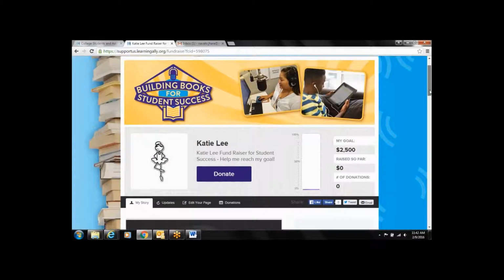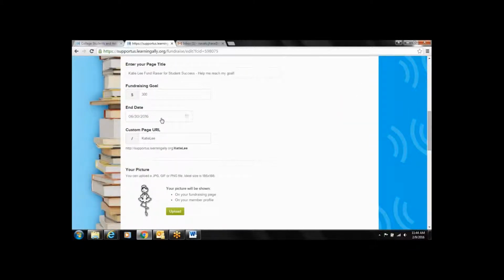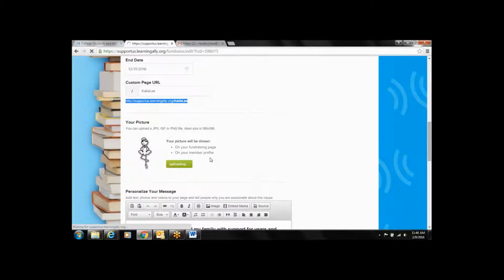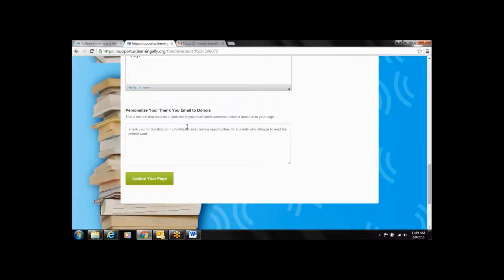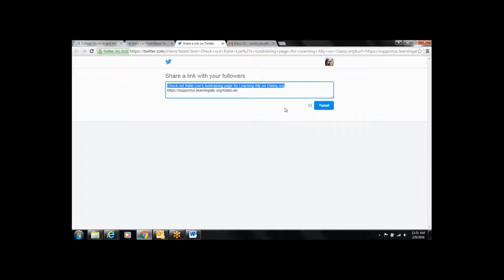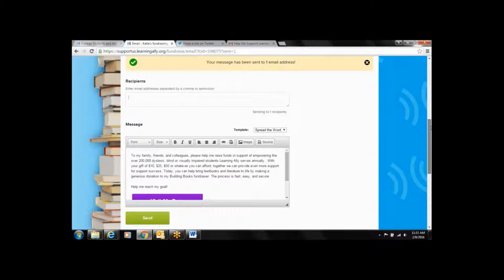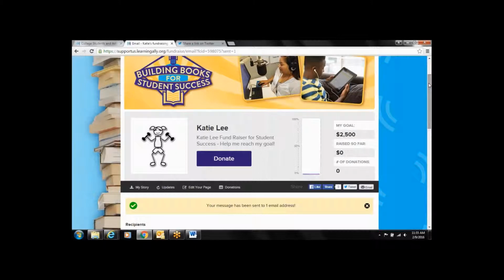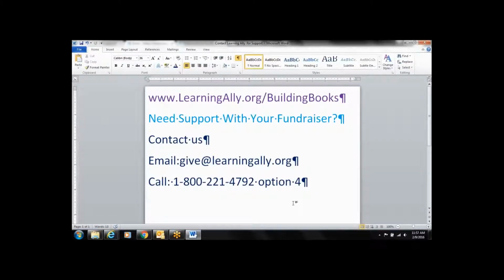Fundraising Page Tutorial